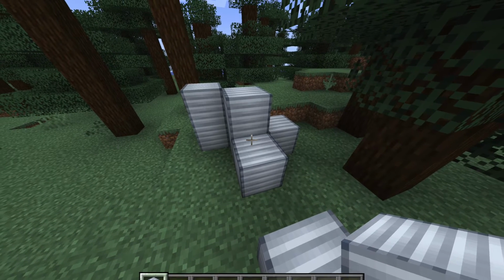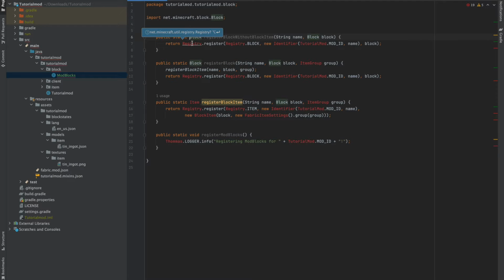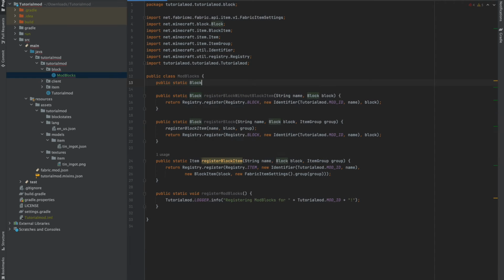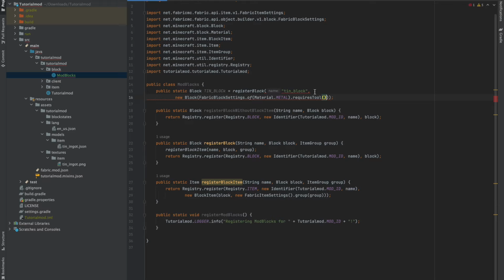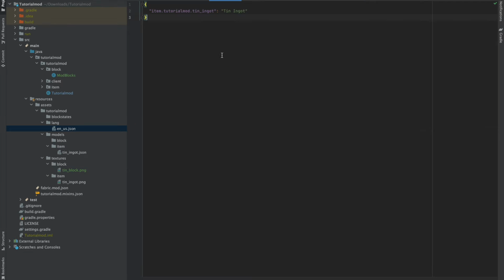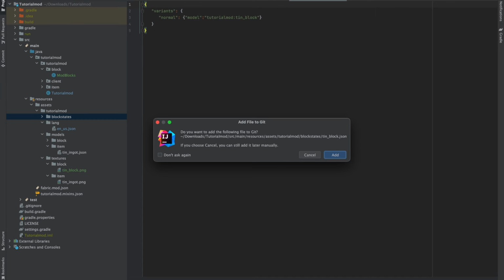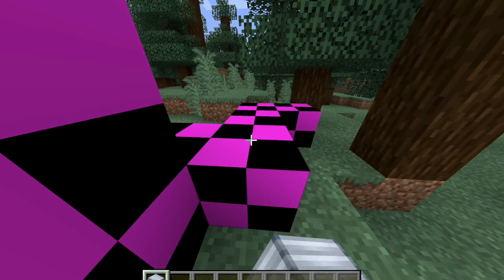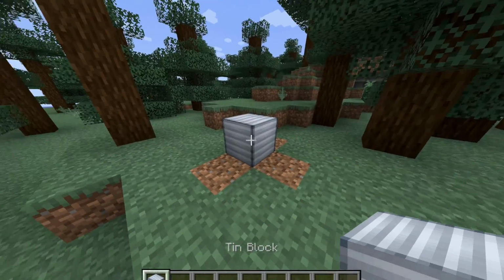Episode 3: Fabric Modding for 1.19.2, Custom Blocks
Today, we add custom Blocks to Minecraft!